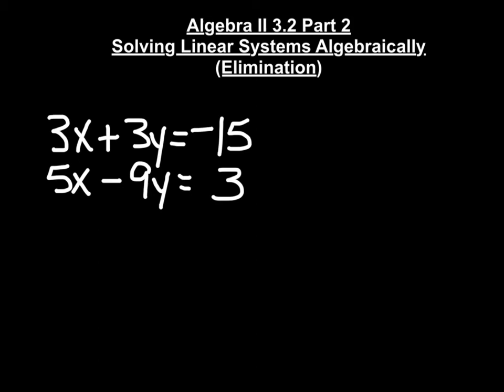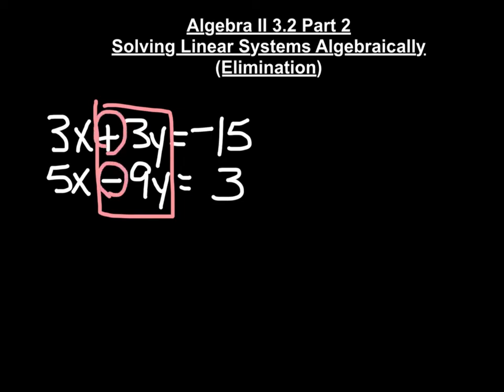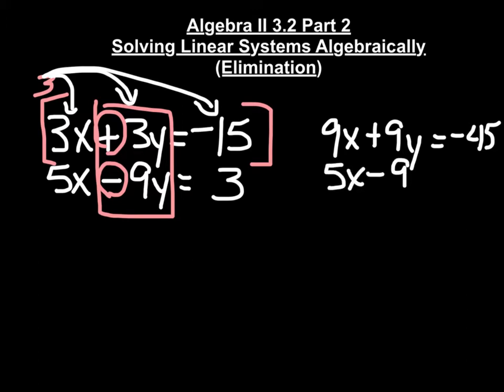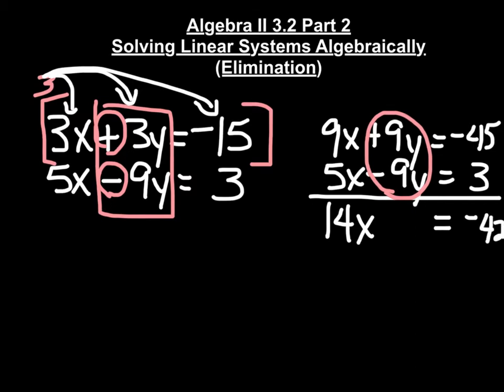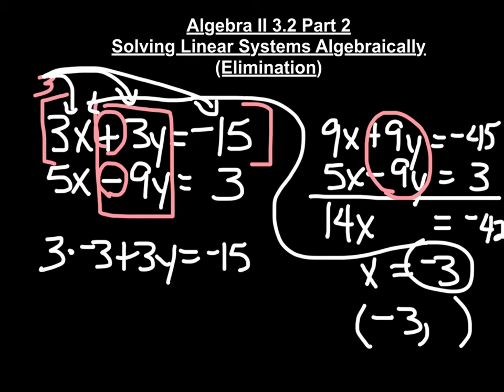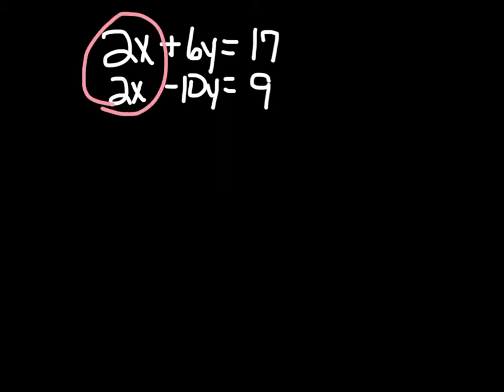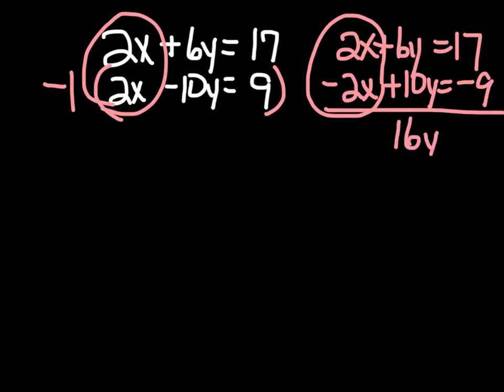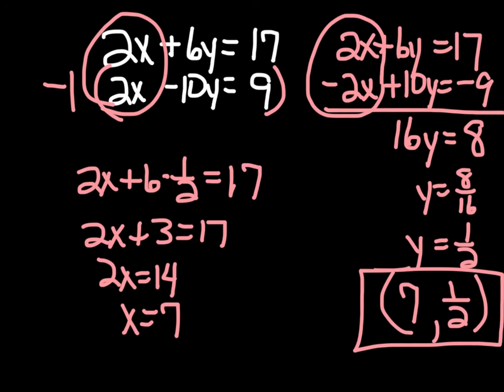Algebra II 3.2 Solve Linear Systems Algebraically (Elimination)